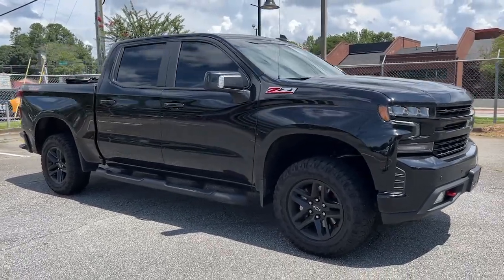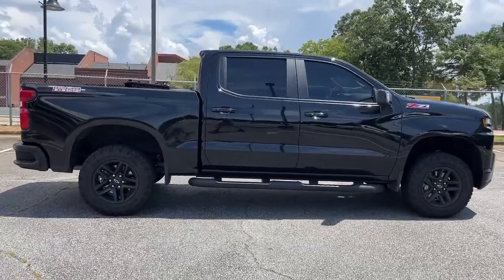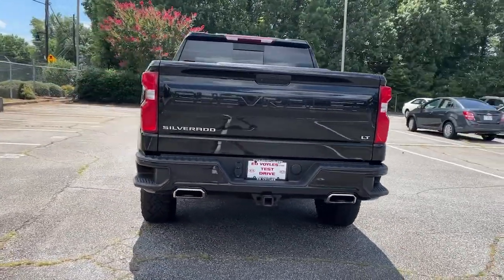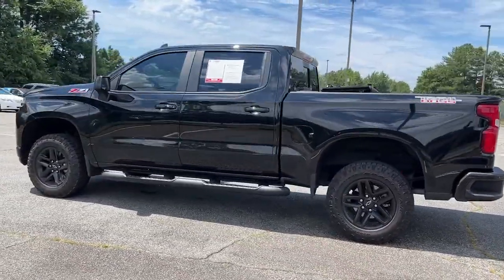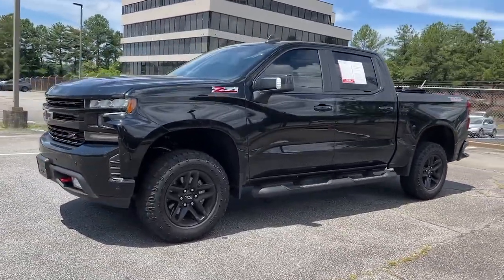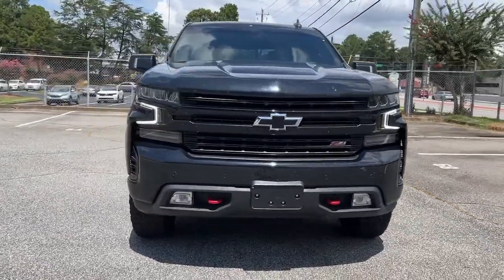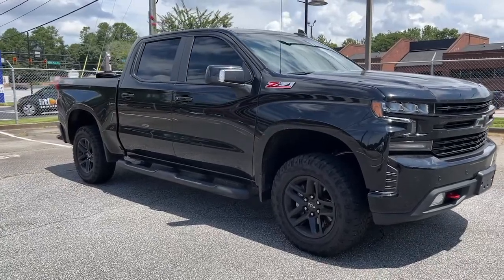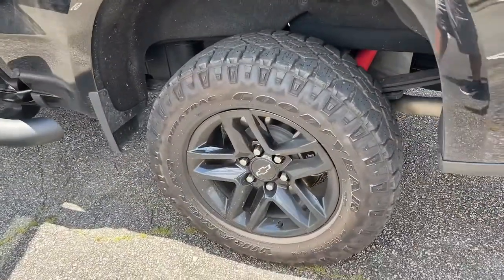2021 Chevrolet Silverado 1500 Smyrna, Marrietta, Atlanta, Alpharetta, Kennesaw, GA 2P1517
Black Used 2021 Chevrolet Silverado 1500 available in Smyrna, Georgia at Ed Voyles Hyundai Kia. Servicing the Marrietta, Atlanta, Alpharetta, Kennesaw, GA area.
2021 Chevrolet Silverado 1500 LT Trail Boss - Stock#: 2P1517 - VIN#: 3GCPYFEDXMG190557

2021 Chevrolet Silverado 1500 LT Trail Boss 10-Speed Automatic, 4WD, Gideon/Very Dark Atmosphere Leather.
TIRES  LT275/65R18C MT BLACKWALL GOODYEAR WRANGLER DURATRAC  (STD),ADVANCED TRAILERING PACKAGE  includes (PZ8) Hitch Guidance with Hitch View  (U1D) Advanced Trailering System and (JL1) trailer brake controller,LPO  ASSIST STEPS - 4 BLACK - ROUND  (dealer-installed),UNIVERSAL HOME REMOTE,WHEELS  18 X 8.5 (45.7 CM X 21.6 CM) HIGH GLOSS BLACK PAINTED ALUMINUM  (STD),SAFETY PACKAGE  includes (UD5) Front and Rear Park Assist  (UKC) Lane Change Alert with Side Blind Zone Alert and (UFG) Rear Cross Traffic Alert (Includes Perimeter Lighting.,TRAILER BRAKE CONTROLLER  INTEGRATED,LICENSE PLATE KIT  FRONT,POWER OUTLET  INSTRUMENT PANEL  120-VOLT  (400 watts shared with (KC9) bed mounted power outlet),BOSE SOUND SYSTEM  PREMIUM 7-SPEAKER SYSTEM  with Richbass woofer,REAR AXLE  3.23 RATIO,CONVENIENCE PACKAGE II  includes (UG1) Universal Home Remote  (A48) rear sliding power window  (KI4) 120-volt power outlet  (KC9) 120-volt bed-mounted power outlet  (IOS) Chevrolet Infotainment System with 8 diagonal color touch-screen with (MCR) USB ports  SiriusXM with 360L  (U2L) HD Radio and (UVB) HD Rear Vision Camera Includes (UQA) Bose Premium Sound System. Certain 21MY vehicles will include (RG0) Not Equipped with HD Radio  which removes (U2L) HD Radio. See dealer for details.),WHEELHOUSE LINERS  REAR,LT TRAIL BOSS PREFERRED EQUIPMENT GROUP  includes standard equipment,SEATS  FRONT BUCKET  with center console (STD),REAR CROSS TRAFFIC ALERT,LANE CHANGE ALERT WITH SIDE BLIND ZONE ALERT,WINDOW  POWER  REAR SLIDING  with rear defogger,BED PROTECTION PACKAGE  includes (B1J) wheel house liners and (CGN) Chevytec spray-on bedliner,HD REAR VISION CAMERA,HD RADIO  Certain 21MY vehicles will include (RG0) Not Equipped with HD Radio  which removes (U2L) HD Radio. See dealer for details.),SEAT  UP-LEVEL REAR WITH STORAGE PACKAGE  60/40 folding bench for Crew Cab models  includes full-length bench seat  seatback storage on left and right side  center fold out armrest with 2 cupholders  full cab width underseat storage  (includes child seat top tether anchor),HITCH GUIDANCE WITH HITCH VIEW,AUDIO SYSTEM  CHEVROLET INFOTAINMENT 3 PLUS SYSTEM  8 diagonal HD color touchscreen  AM/FM stereo  Bluetooth audio streaming for 2 active devices  wireless Apple CarPlay and Android Auto capable  voice recognition  in-vehicle apps  cloud connected personalization for select infotainment and vehicle settings. Subscription required for enhanced and connected services after trial period.,TRANSMISSION  10-SPEED AUTOMATIC  ELECTRONICALLY CONTROLLED  with overdrive and tow/haul mode. Includes Cruise Grade Braking and Powertrain Grade Braking (STD) (Most vehicles built on or after 6-7-2021 with a V8 engine and (MQB) 10-speed automatic transmission will have (NSS) Not Equipped with Automatic Stop/Start  which removes Automatic Stop/Start and its content.),FRONT AND REAR PARK ASSIST  ULTRASONIC,GIDEON/VERY DARK ATMOSPHERE  LEATHER-APPOINTED FRONT SEAT TRIM,USB PORTS (INSIDE CONSOLE WITH BUCKET SEATS)  2  also includes 1 SD card reader and auxiliary jack,LEATHER PACKAGE  Includes (SNR) Up-level Rear Seat with Storage Package.,ENGINE  5.3L ECOTEC3 V8  (355 hp [265 kW] @ 5600 rpm  383 lb-ft of torque [518 Nm] @ 4100 rpm); featuring available Dynamic Fuel Management that enables the engine to operate in 17 different patterns between 2 and 8 cylinders  depending on demand  to optimize power delivery and efficiency (STD),BLACK,CHEVYTEC SPRAY-ON BEDLINER  BLACK WITH CHEVROLET LOGO  (does not include spray-on liner on tailgate due to Black composite inner panel),ADVANCED TRAILERING SYSTEM  includes checklist  trailer maintenance reminders  trailer security alerts  trailer mileage  tow/haul reminder  trailer electrical diagnostics and Trailer Tire Pressure Monitor System module,POWER OUTLET  BED MOUNTED  120-VOLT  (400 watts shared with (KI4) instrument panel mounted power outlet),Tow Hitch,Locking/Limited Slip Differential,Four Wheel Drive,Power Steering,ABS,4-Wheel Disc Brakes,Aluminum Wheels,Tires - Front All-Terrain,Tires - Rear All-Terrain,Tires - Front All-Season,Tires - Rear All-Season,Tow Hooks,Daytime Running Lights,Fog Lamps,Heated Mirrors,Power Mirror(s),Privacy Glass,AM/FM Stereo,MP3 Player,Bluetooth Connection,Auxiliary Audio Input,Smart Device Integration,Satellite Radio,Requires Subscription,Bluetooth Connection,WiFi Hotspot,Power Driver Seat,Driver Adjustable Lumbar,Heated